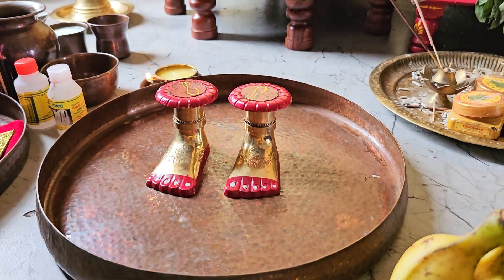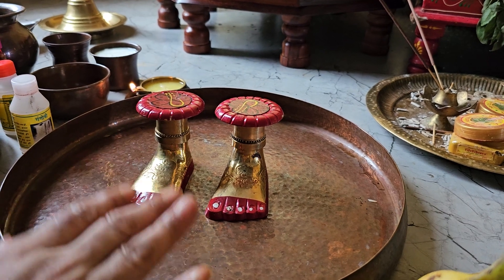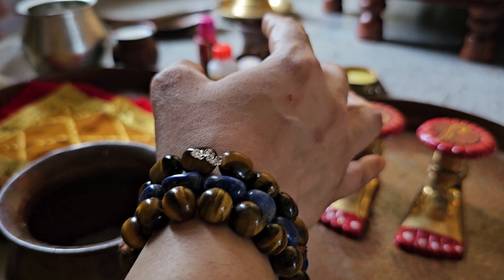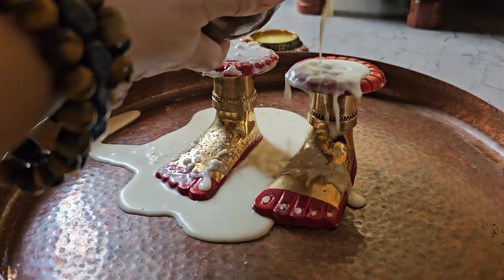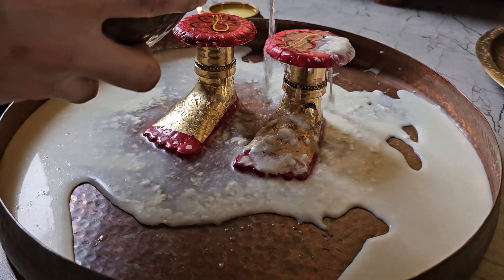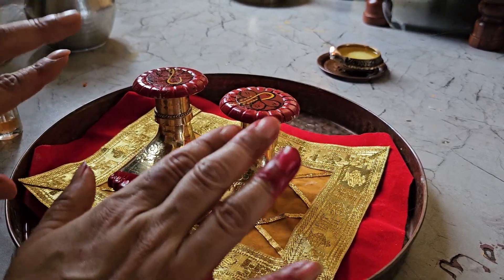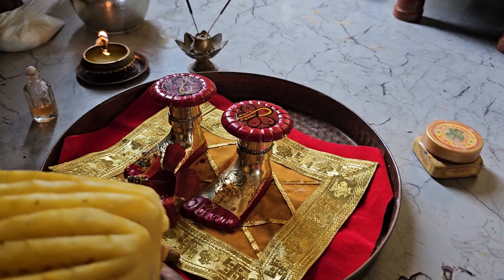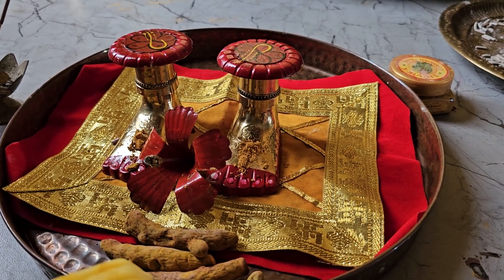EASY way to get Devi's grace and be blessed 🙌 by Jupiter | Charan jugal seva of Maa Tara